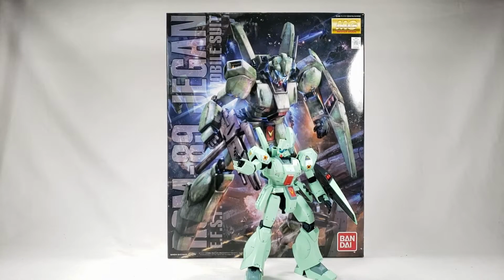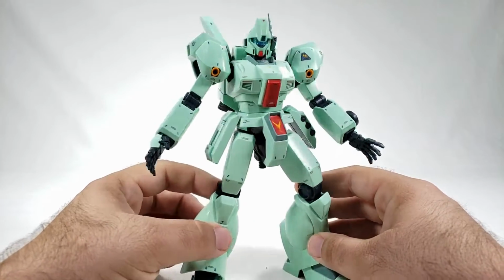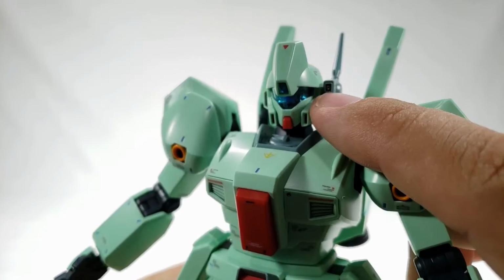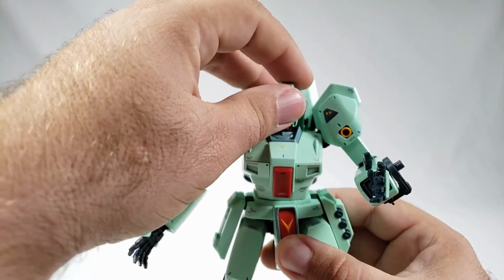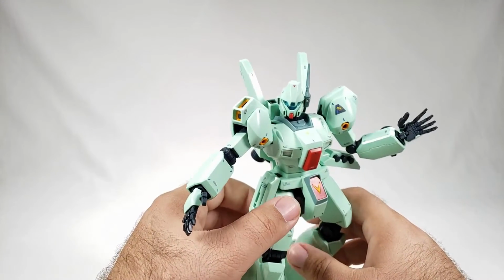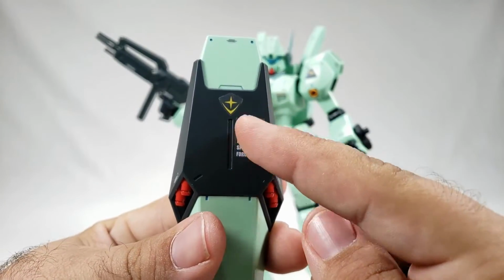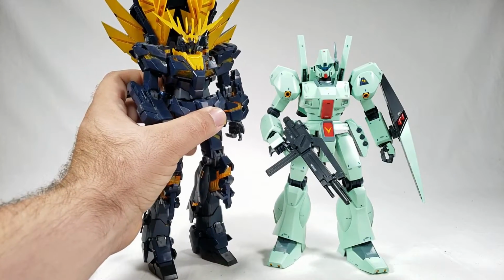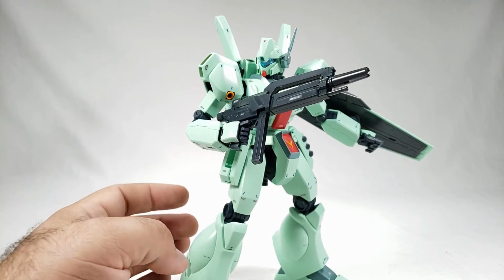MASTER GRADE TUESDAY!!!: MG RGM -89 JEGAN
I took Labor Day off so here we are on mastergradetuesday! We have a brand new MG to look at! When is the last time we could say that? Been remolds or shared frame kits lately, this new Jegan is all brand new from the ground up! And it comes in Space White!
Thanks to my Patrons:
SteelAngelJohn
Andy Tubbs
Kolby Britton